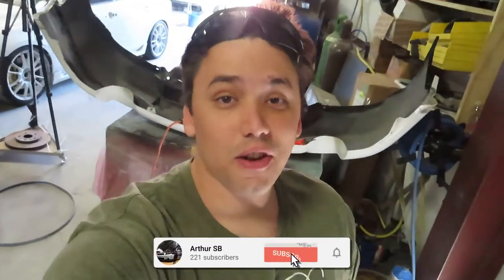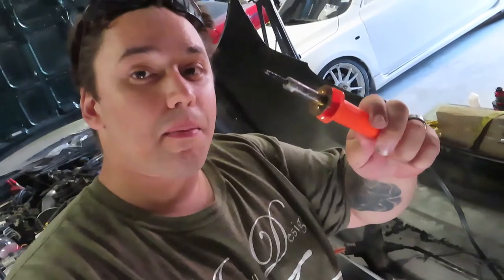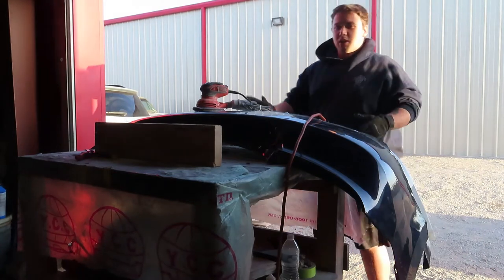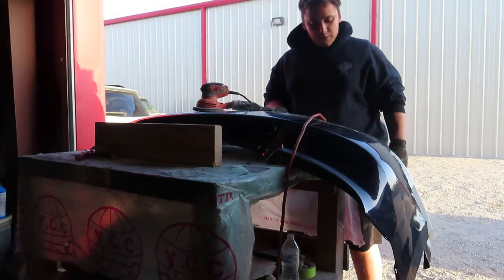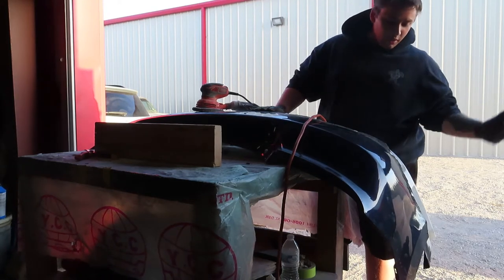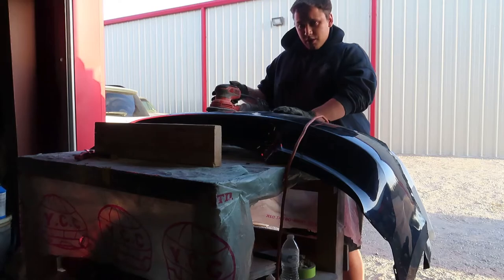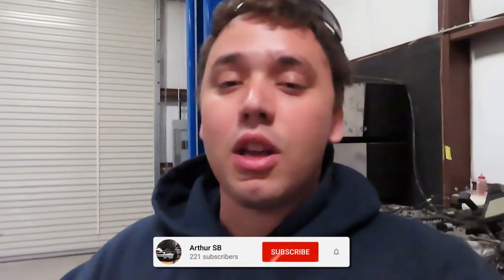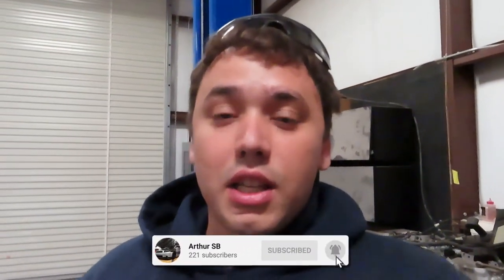Dual Custom Exhaust For Scion Tc Progress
I've switched up, after so many tries on the duraflex bumper I have decided to make a custom dual exhaust bumper instead. The most unique scion tc channel you'll find on YouTube.